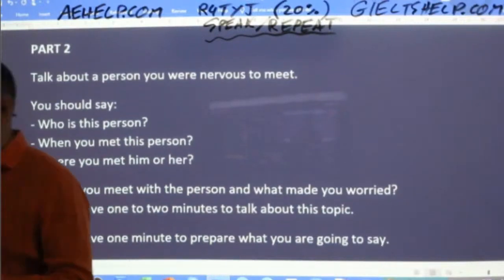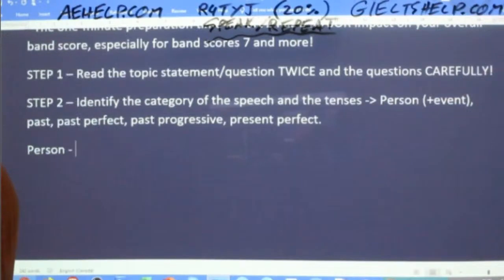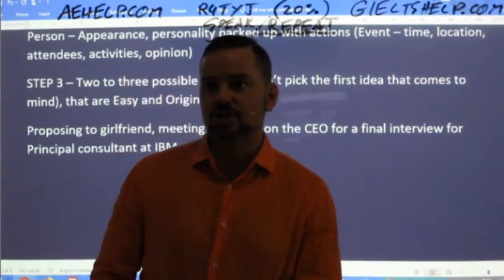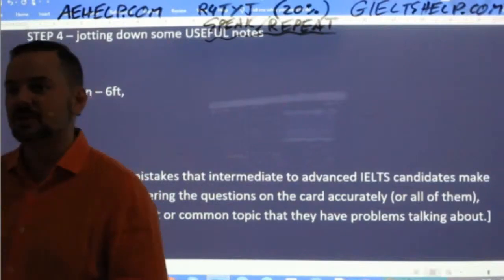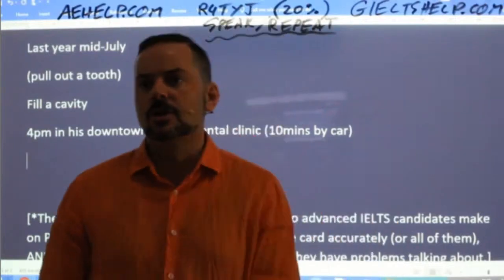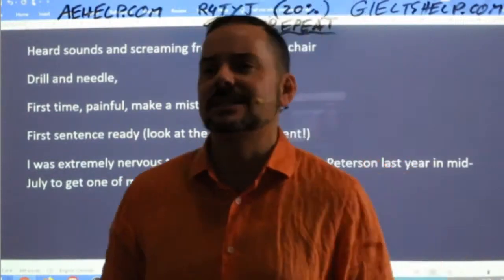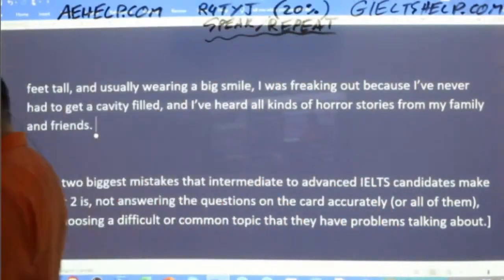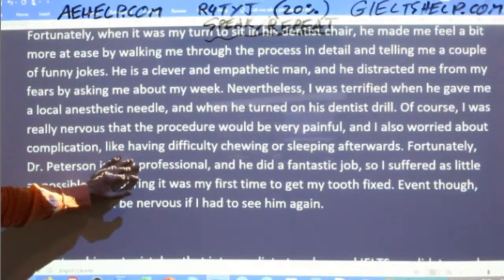IELTS Live - Speaking Part 2 - Giving a Band 9 Response